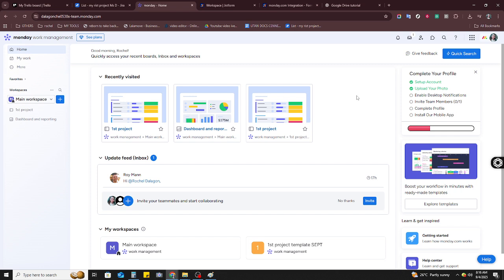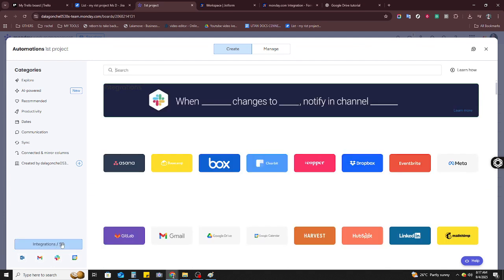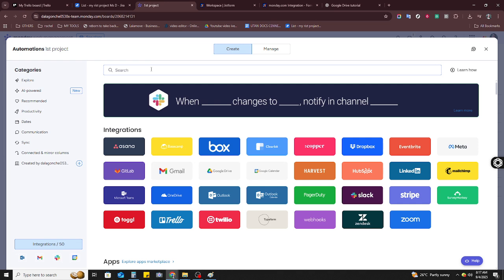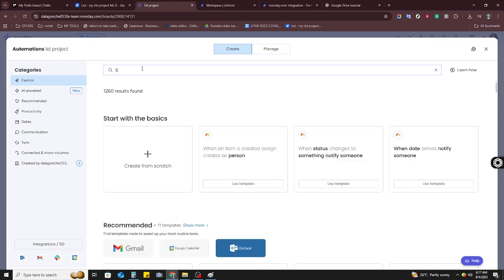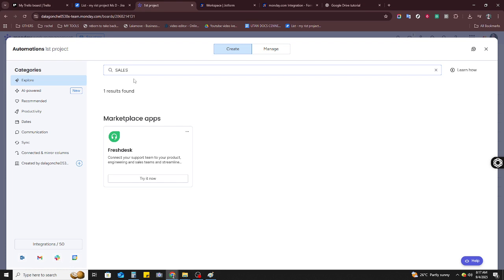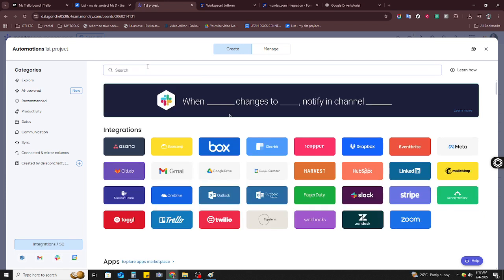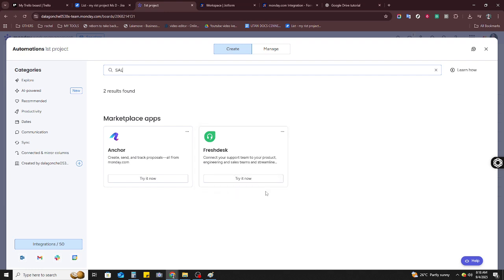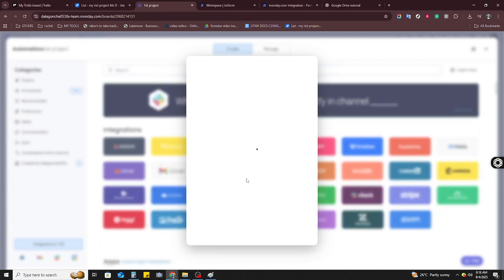How to Integrate Monday com with Salesforce Full 2025 Guide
Looking to connect Monday.com with Salesforce to streamline your sales and project management workflow? In this full 2025 guide, we’ll show you how to integrate Monday.com with Salesforce so your leads, deals, and tasks stay synced across both platforms.

Learn step-by-step methods to set up the integration, automate updates, and improve collaboration between your sales and project teams. Perfect for sales managers, project planners, and Monday.com & Salesforce users who want to maximize efficiency and productivity.

Follow this guide and unlock the power of Monday.com + Salesforce integration, ensuring your sales data and project tasks are always up to date. Watch now and take control of your workflow like a pro!